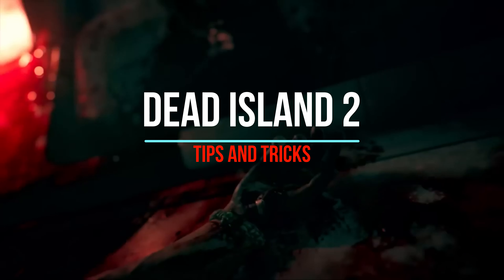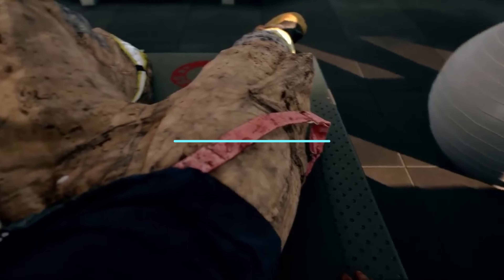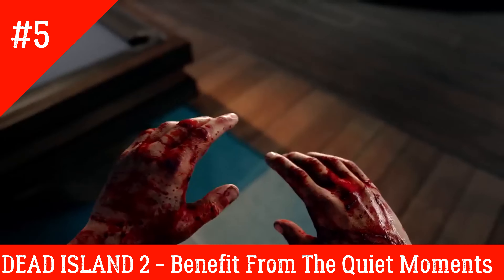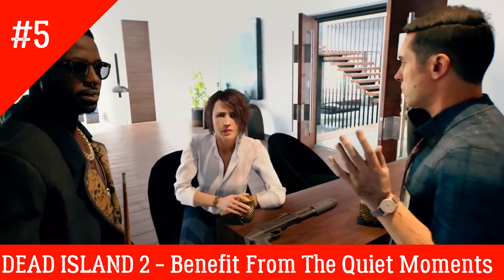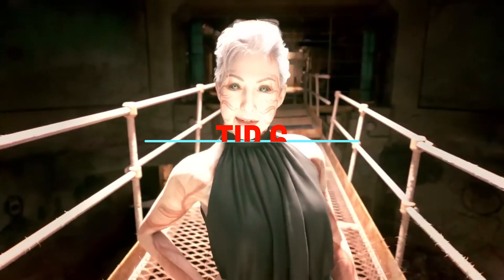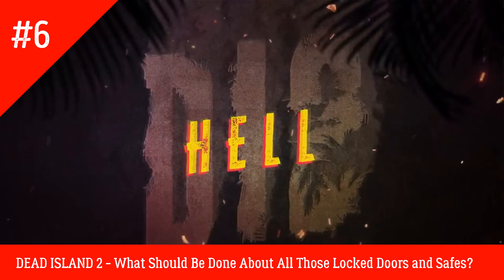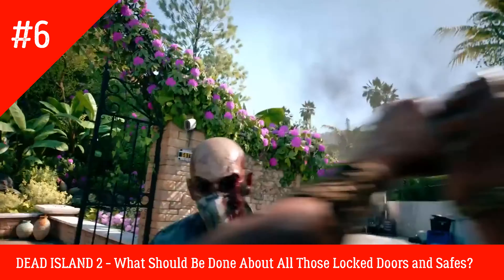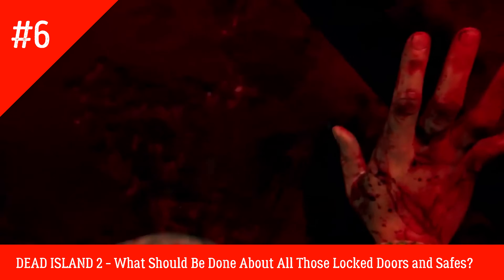DEAD ISLAND 2 - TIP 5 AND 6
DEAD ISLAND 2 - BEST TIPS  - TIP 5 AND 6